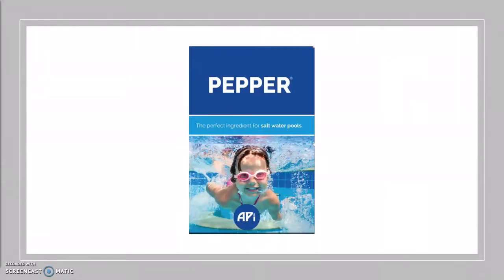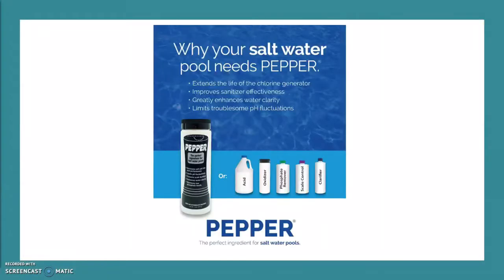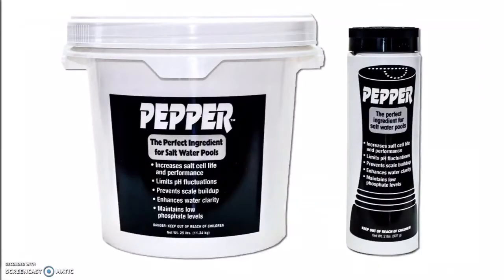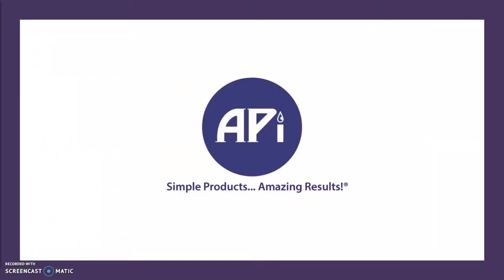PEPPER CONSUMER VIDEO mp4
PEPPER® is the perfect ingredient for saltwater pools. It is a special blend of select ingredients formulated to work specifically with the unique demands of saltwater pools. Adding PEPPER to your pool will enhance water quality, protect equipment, and reduce overall maintenance.

Use PEPPER regularly to:
usage

Increase the life and performance of the salt water generator
Improve sanitizer effectiveness
Greatly enhance water clarity
Limit troublesome pH fluctuations
Prevent scale buildup on the generator cell, pool equipment, and surfaces
Help maintain low phosphate levels
PEPPER is compatible with all pool surfaces and equipment, plus there is no waiting to swim. After the initial application, most saltwater generators can be operated at lower settings. Use just twice a month to keep your salt water swimming pool perfectly seasoned!